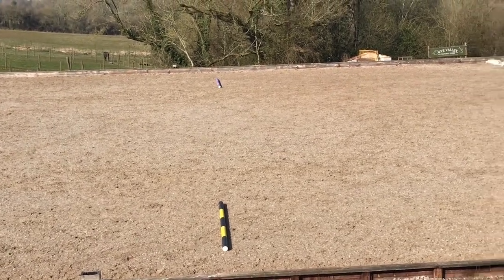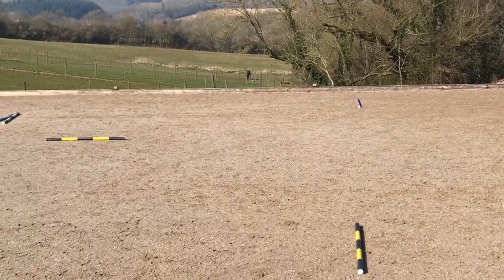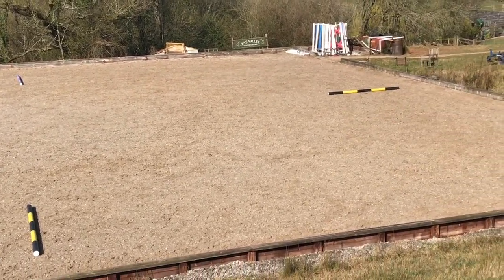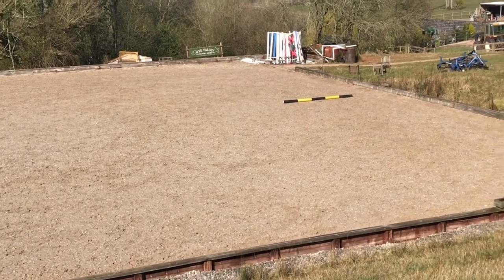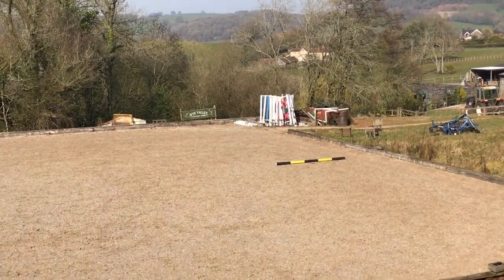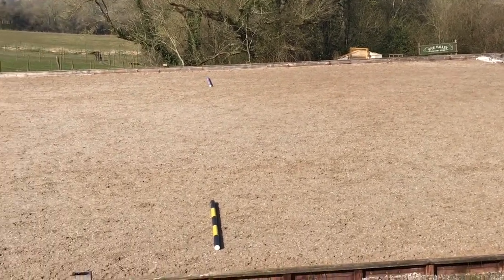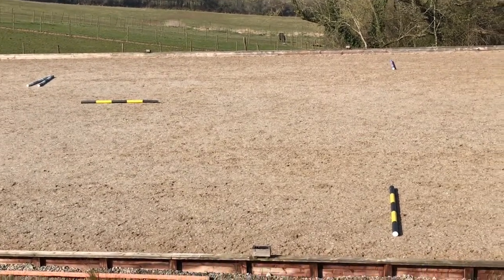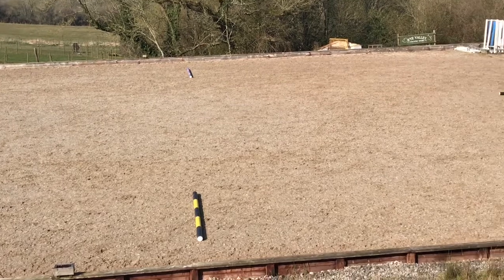Canter square with circles